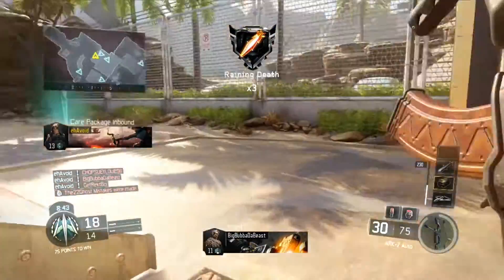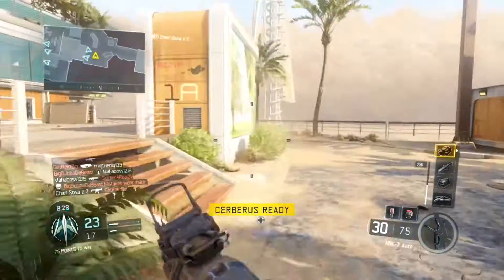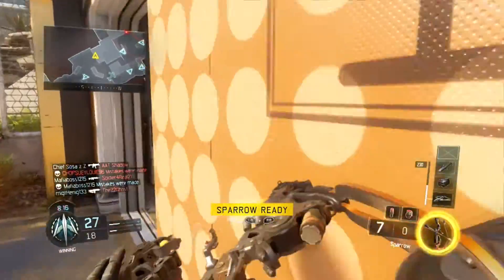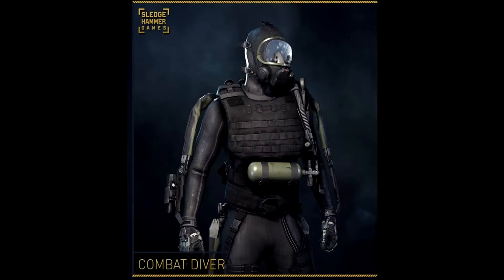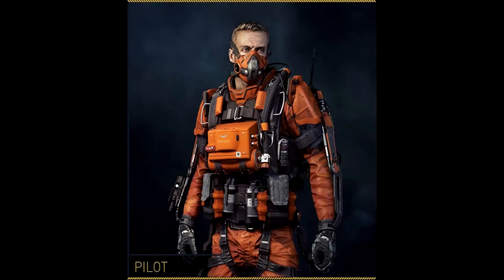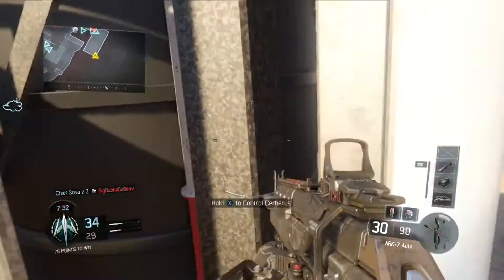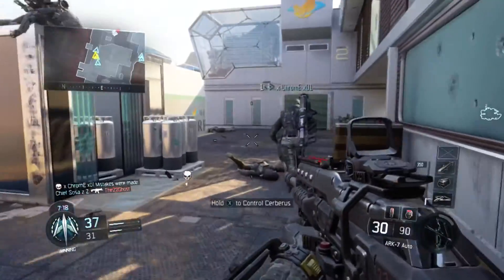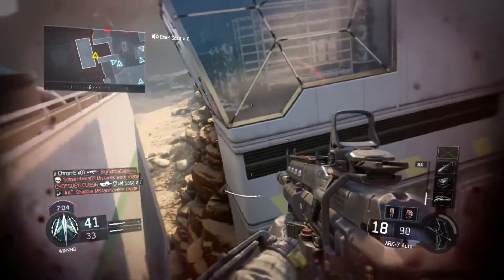NEW LEGENDARY GEAR, NEW GUNS! - Advanced Warfare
Check me out on my Social Medias!
★ Xbox Live: ehAvoid
★ Steam: AvoidTheBeast